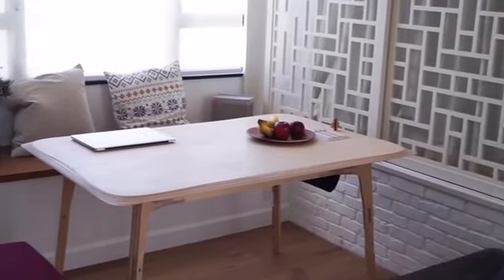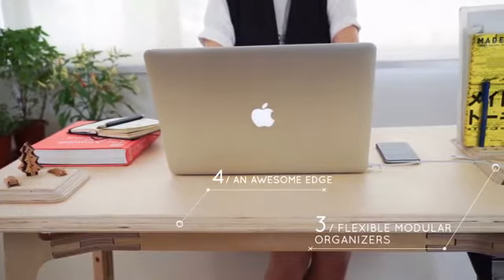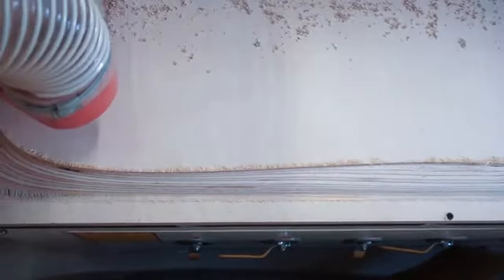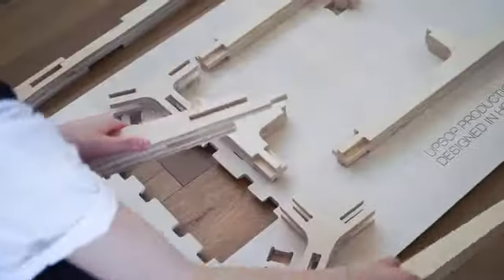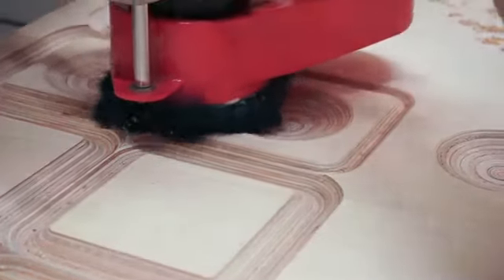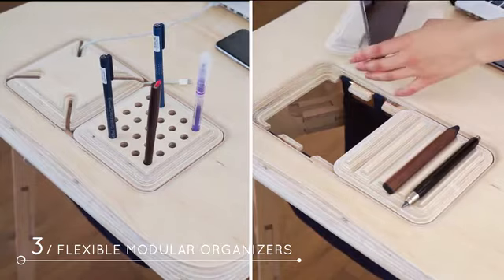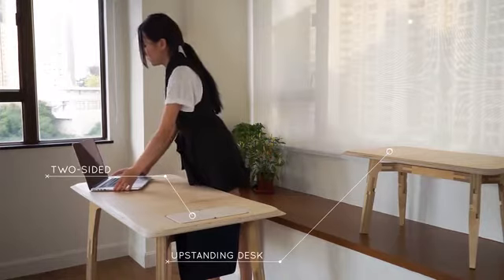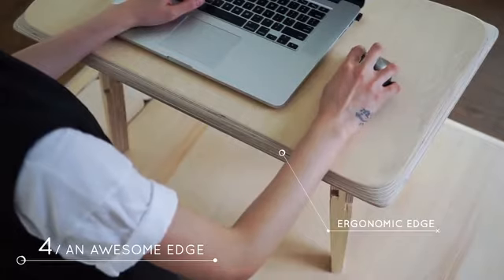Butterply Desk Artfully Crafted Multi functional Furniture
An easy-to-assemble plywood furniture. Standing desk. Coffee/ work/ dinning table. Adjustable height. Comes with functional modules.

Created by
Upscaling Operations (UPSOP)

This channel is for educational and/or entertainment purposes only and helping the original content creators get exposure.

like i said